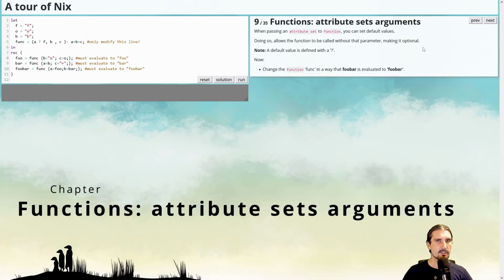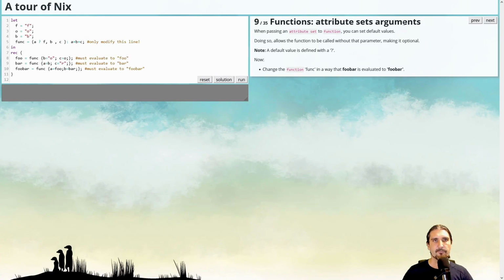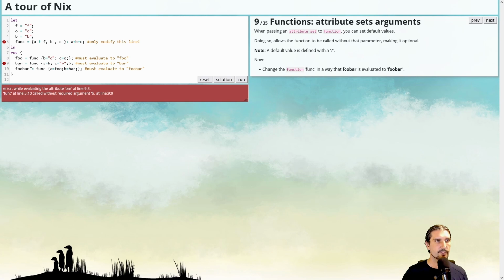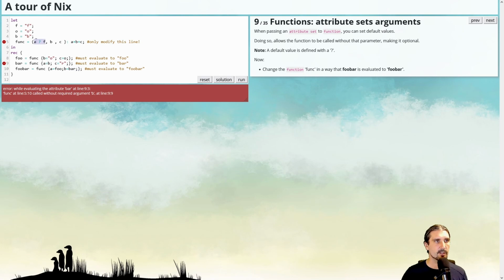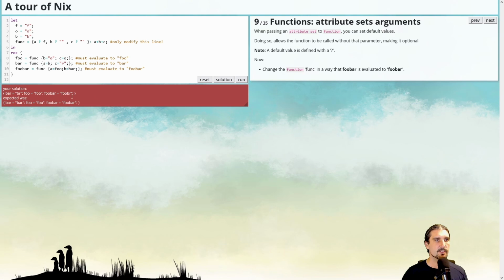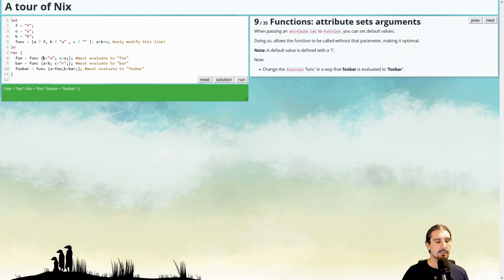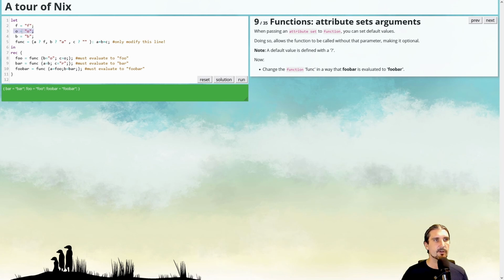Functions: attribute sets arguments